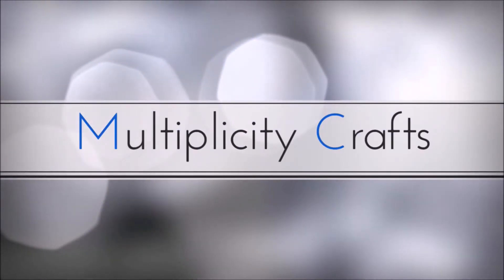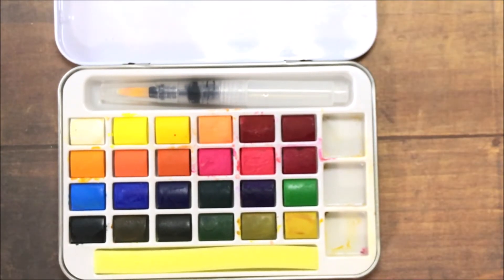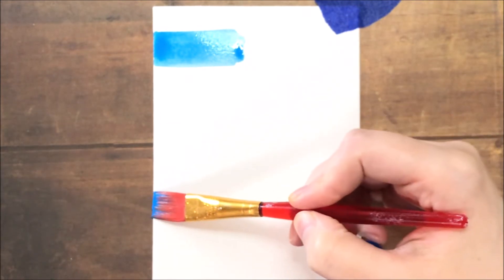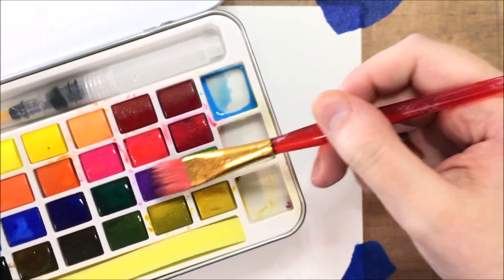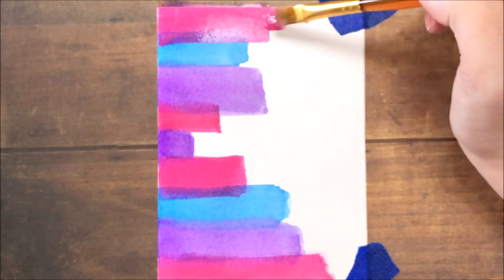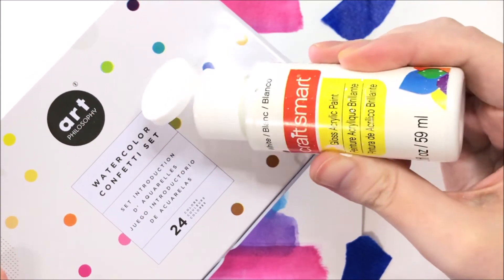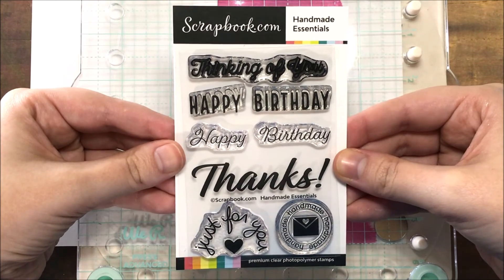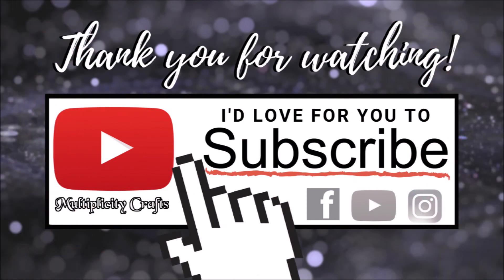TeamTinyKatharineKelly1k Watercolor CASE Card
Hey viewers!

Thank you for joining us to celebrate Katharine Kelly's 1,000 subscriber milestone!

Don’t forget to click the hashtag in the title to find the full list of hoppers.

There are prizes to be won. They were generously donated by companies and manufacturers who wanted to support everyone involved in this hop.

Here are the requirements...

Hop to as many channels on the hop list as possible leave comments at as many of them as you can. Be sure to state your country of residence for prize awarding purposes. The more channels you comment on the more chances you have to win. You should be a subscriber to the channel the winning comment is picked from as well as being a subscriber to Katharine Kelly Designs channel. Comments must be posted before midnight July 10, 2020 to be included. Katharine Kelly will post the winners on her channel July 13, 2020. You will have 2 weeks to claim your prize should you be a winner.

Pink and Main. $50+ value prize pack (continental USA)

Tonic Studios. $50 voucher (International)

Trinity Stamps. $25 certificate

Poppy Stamps...$25  certificate

Avery Elle. $25 certificate

Newton’s Nook. $25 certificate

Wow Embossing Powders...$20 certificate

Thank you to our generous prize sponsors and to you for hopping along with us... good luck!

Katharine's Instagram: @KatharineKellyDesigns

~Supplies Used~
*Similar supplies may be substituted. Click the link next to the product listed to shop...